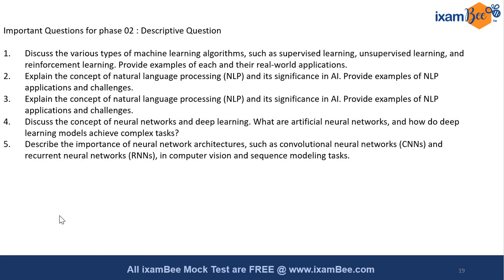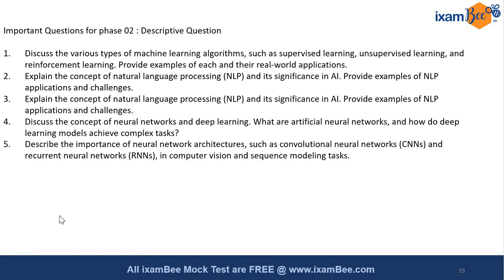NABARD IT Recruitment 2023 || Important Descriptive Questions for NABARD IT Phase 2 || Part 4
Hello Everyone, In this video Jayanti Mam has discussed the Important Descriptive Questions for the NABARD IT Exam. Watch this video till the end.

Request a call back for any query related to our best Online Courses, fill out this form
we will get back to you soon